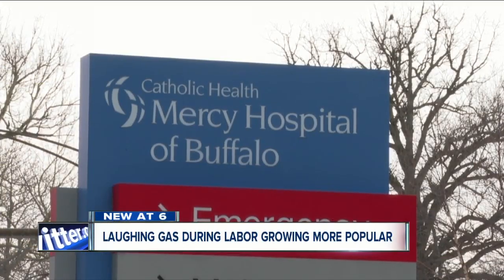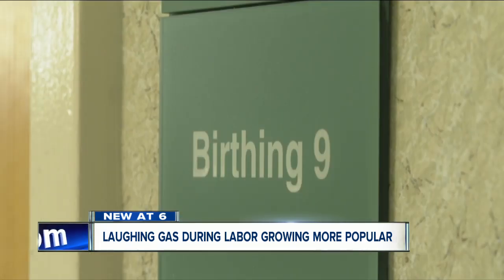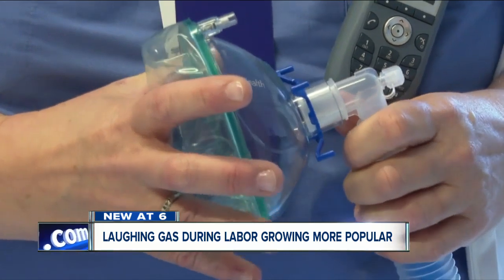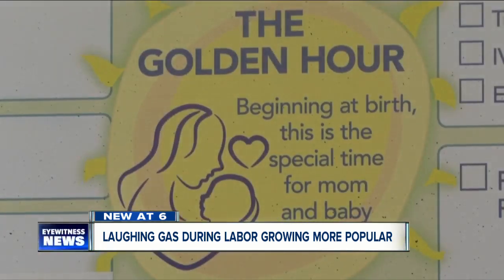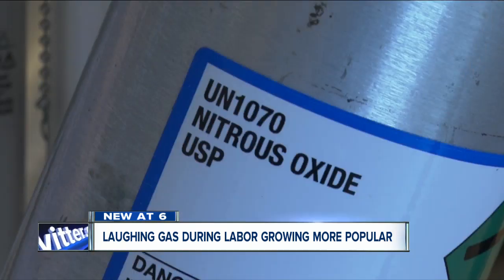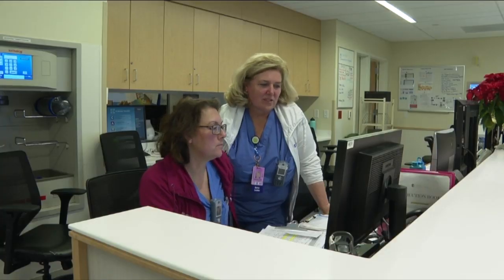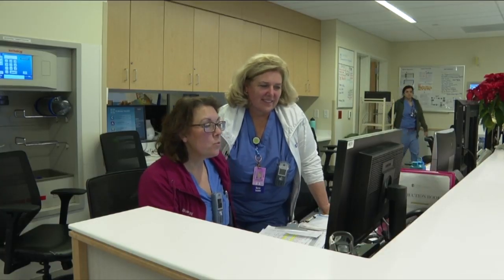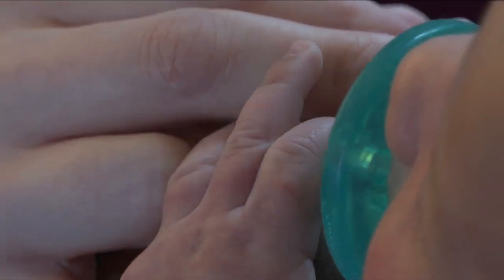Laughing gas during labor on the rise at local hospitals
Both Western New York hospitals that offer Nitrous Oxide during child birth said they've seen an uptick in requests.